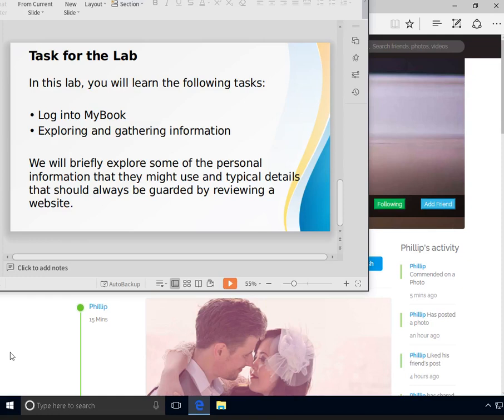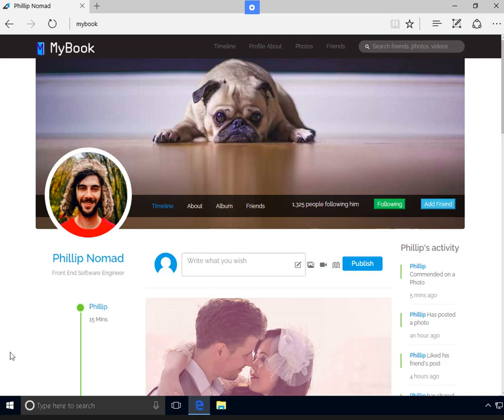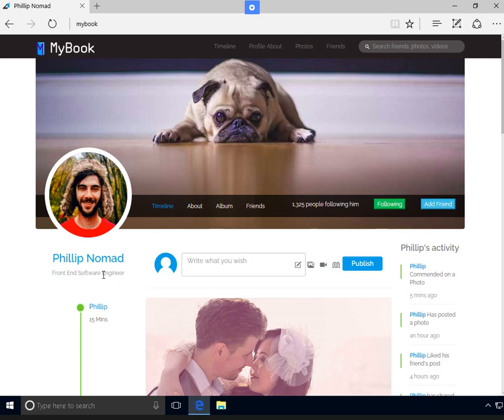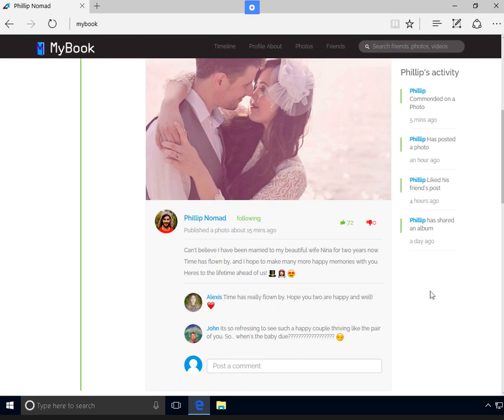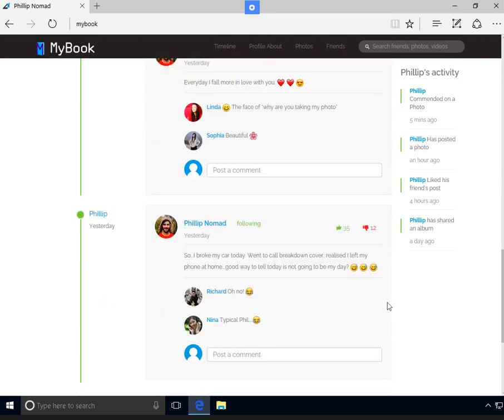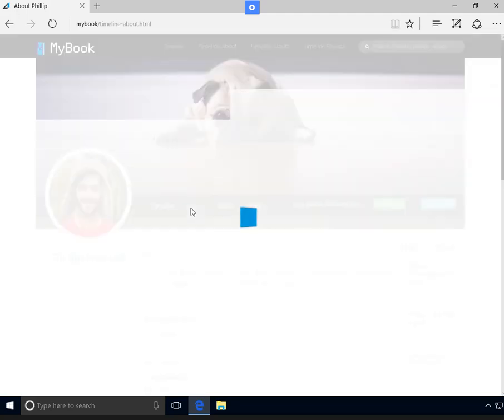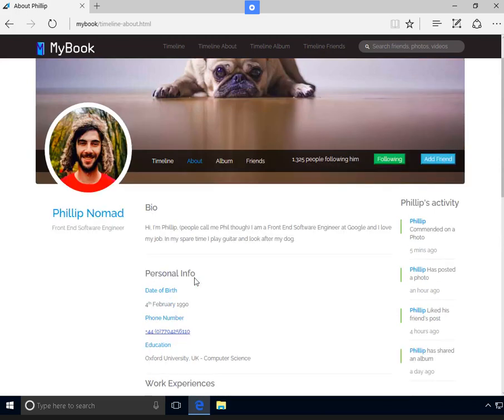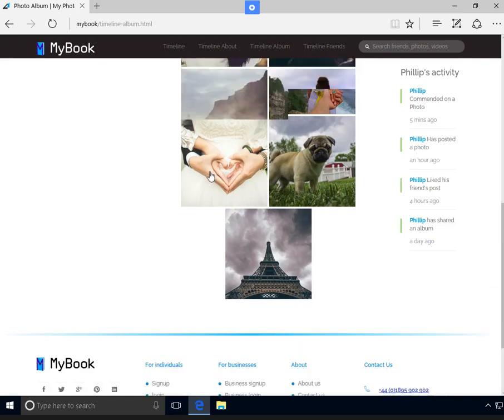CompTIA Security+ |Domain 1Threats, Attacks Vulnerabilities | Social Engineering Recon Lab | Part 2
Social Engineering Recon Lab | Part 2
Social Media attack first phase